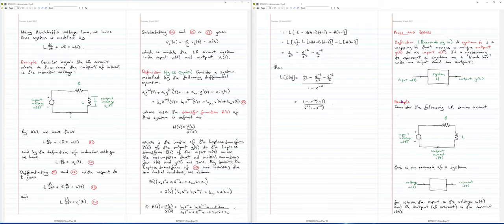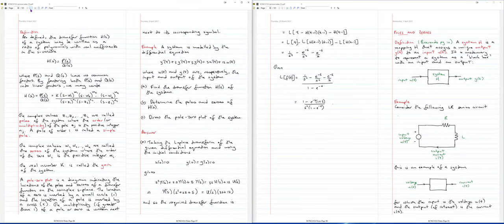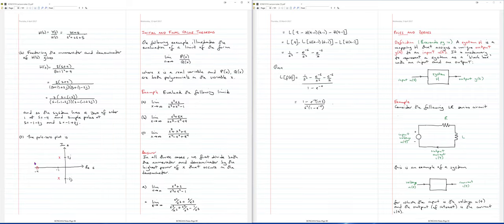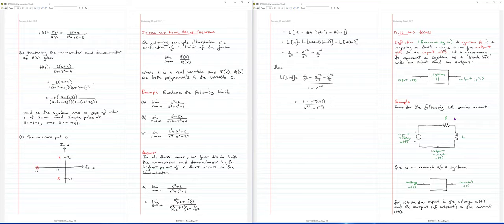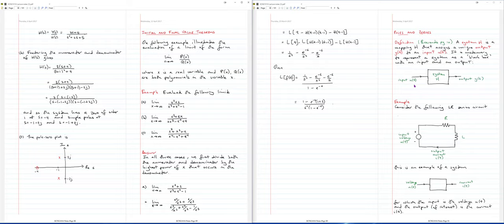ECNG1016 Transfer function of a system; poles and zeroes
0:28  LR circuit as example of a system
2:10 definition of a system
2:50 systems modelled by a single differential equation
5:06 LR circuit with V_L as output
9:27 general form of differential equation modelling a system
12:50 transfer function of a system
13:20 example of obtaining a transfer function
19:11 poles and zeroes of a transfer function
24:20 example of gain K of a system
26:14 example of poles and zeroes of a transfer function